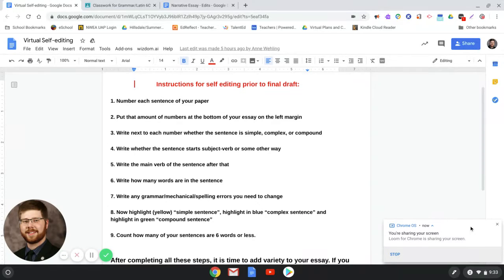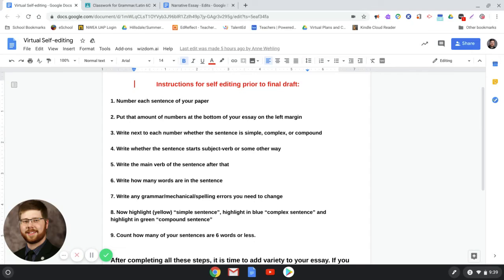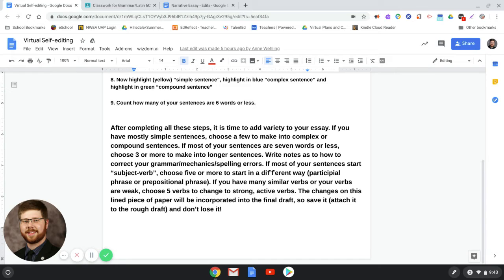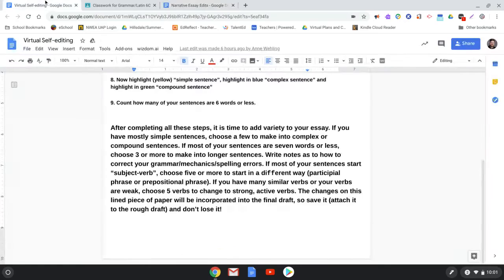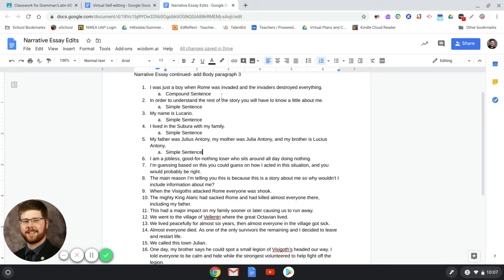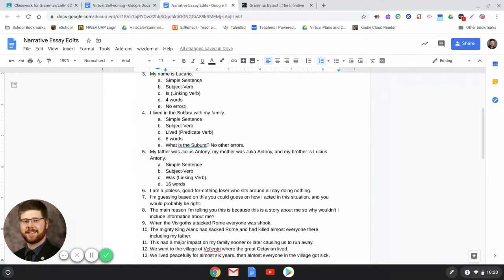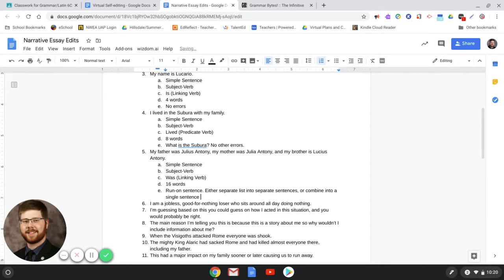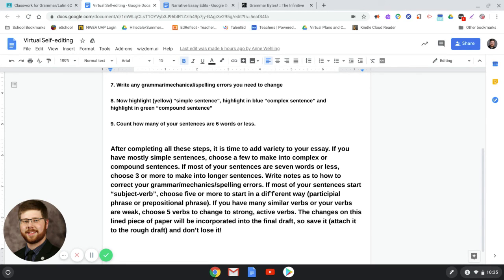Virtual Self Editing